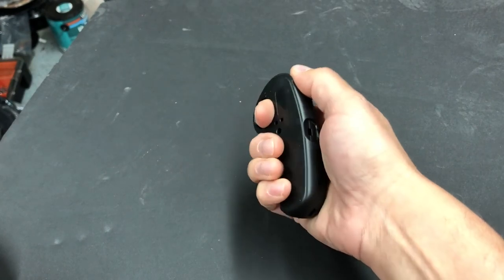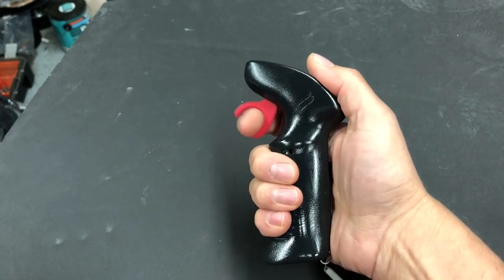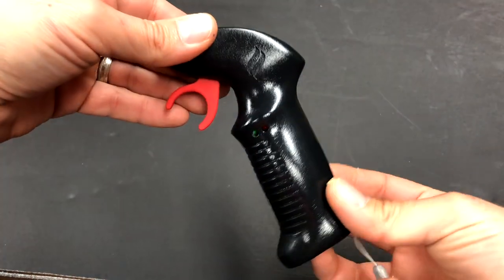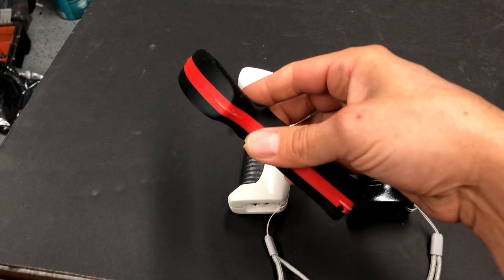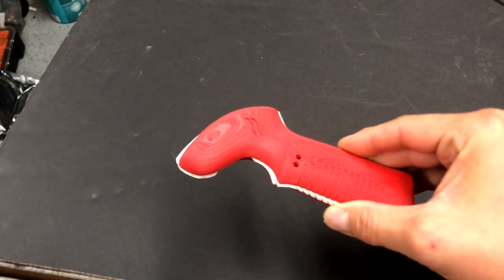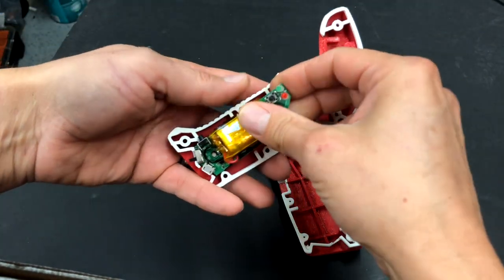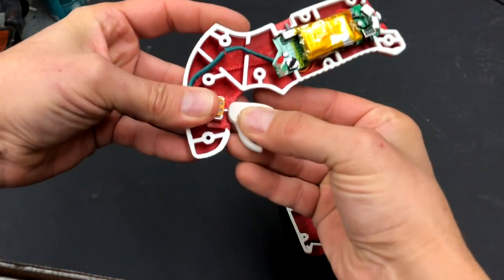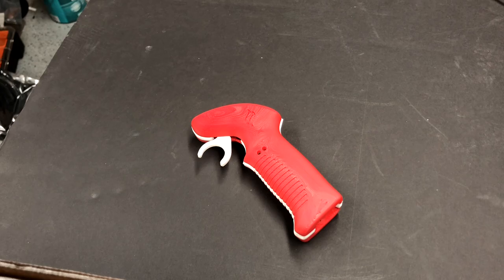The Hammerhead - a Nano V2 remote remix by Land-Surf.com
The Hammerhead by Land-Surf.com...a shell for the Nano V2 e-skate remote. Simply take the electronics out of the Nano V2 and put them into this housing to enjoy finer throttle control using a trigger. 3d print your own and level up your remote game!